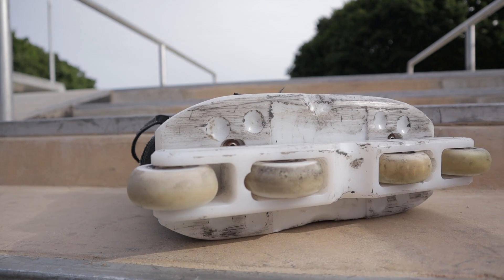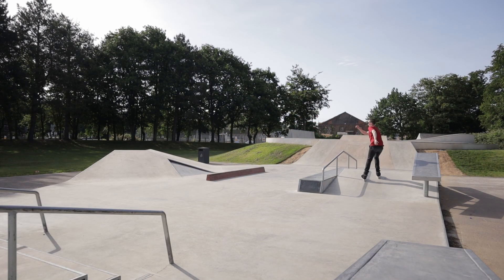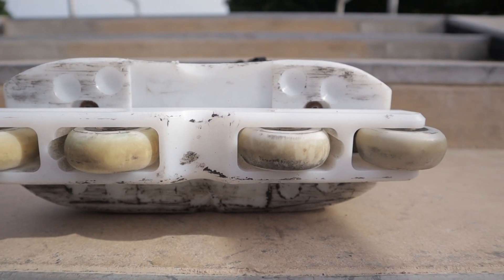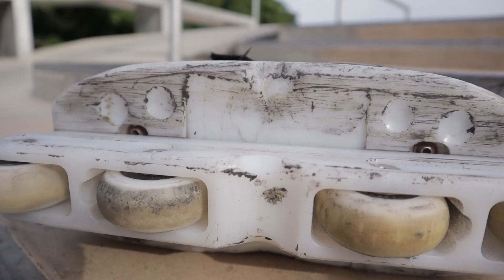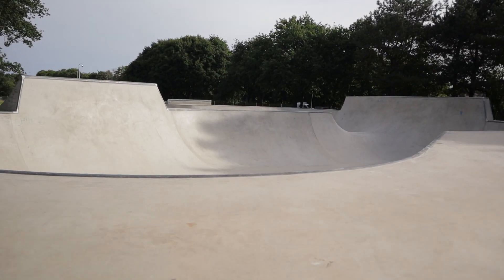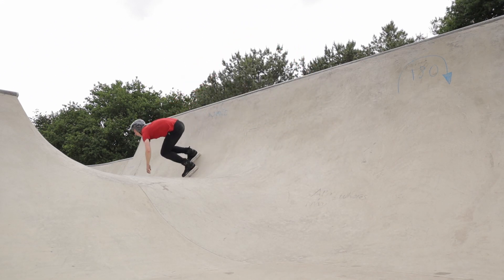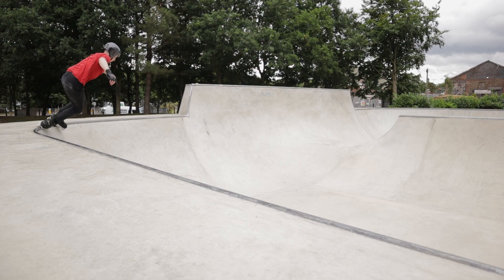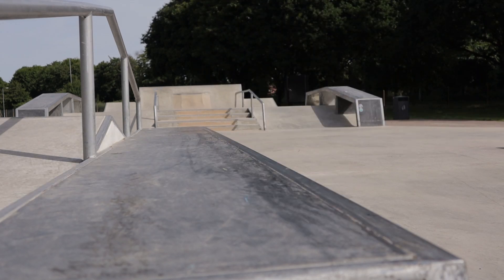Symetrics V6 Frames Review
Symetrics V6 Frames Adapt Skates Review

In this episode I'm testing the Symetrics V6 on some fresh concrete. As the title suggests I love these frames!

Transparency:  These were sent out by Adapt for review. I didn't pay for the frames but no money changed hands. Adapt had no input into the content of this review.

Cameras 📷
Studio Camera
Vlogging Camera

Lens🔎
Wide lens

Audio🎤
Lav Mic
Shotgun mic

Support🎬
RF to EF Adaptor
ND Filter